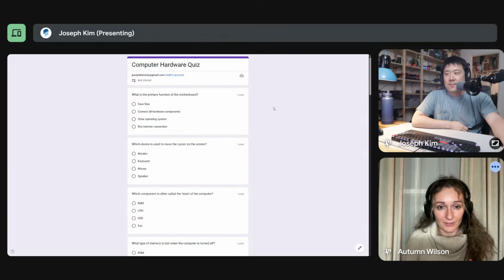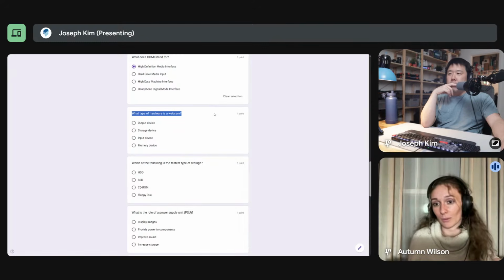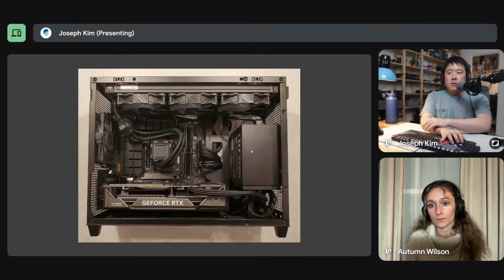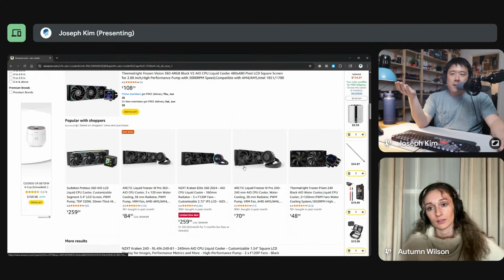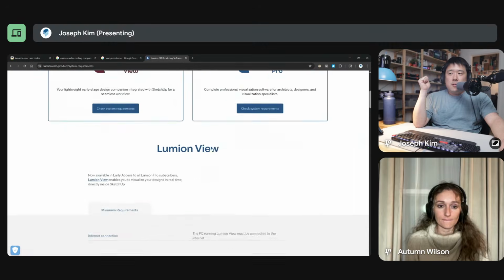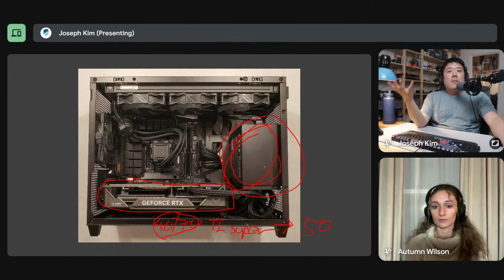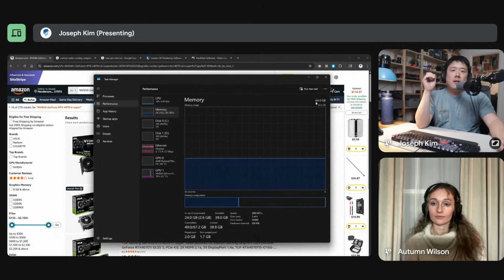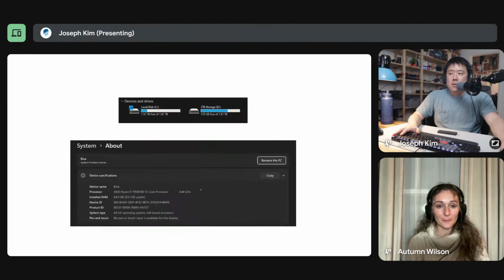Let's Talk Computers For Design & Architecture - Joseph Kim & Autumn Rae Wilson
Let's Talk series is to talk about all things in AEC, tech, and life. In this episode, Autumn Rae Wilson will join the conversation to talk about Computers For Design & Architecture. Join the stream to take part in the chat!

🔴 Live at 9 PM CST on Monday.

🔗Links:
▸Links for stuff I use